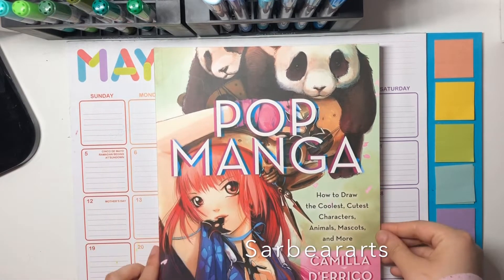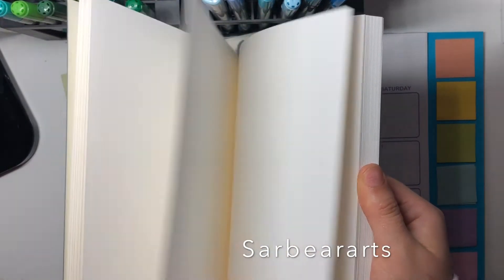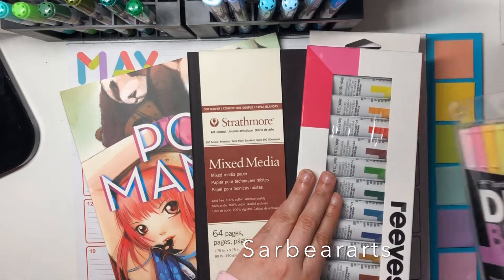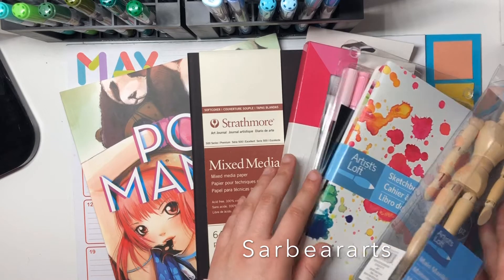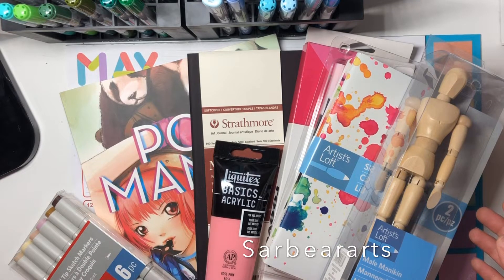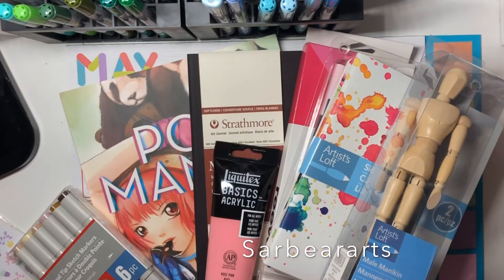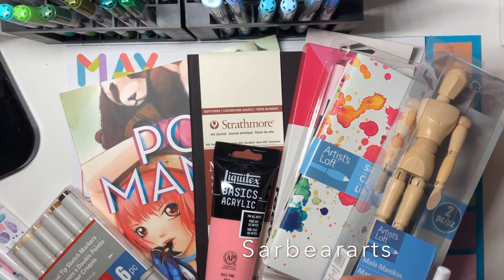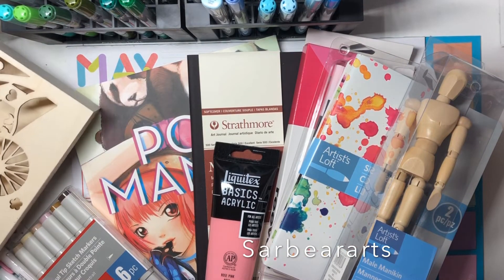HUGE ART SUPPLY HAUL! 🎨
Hello! Today I am sharing my huge art supply haul from Michael’s! My boyfriend gave me a big gift card for my birthday so I went in and bought all the things I’ve been wanting for a long time plus a couple extra gems!